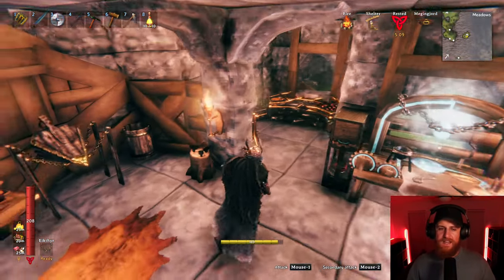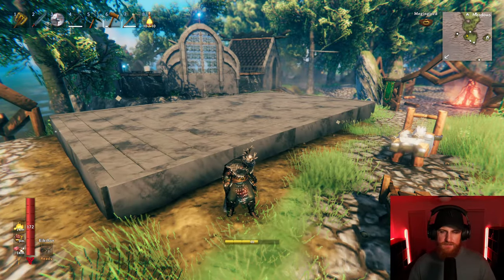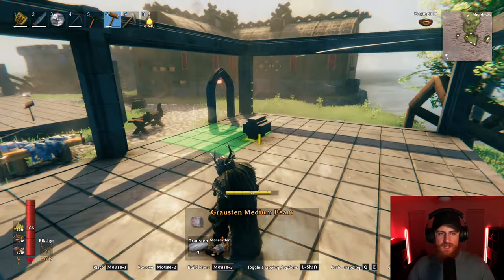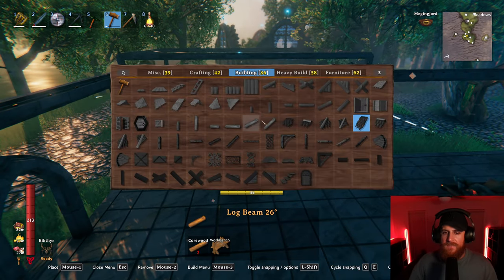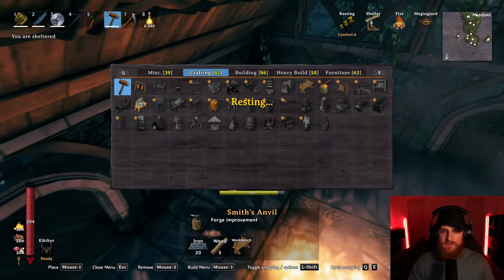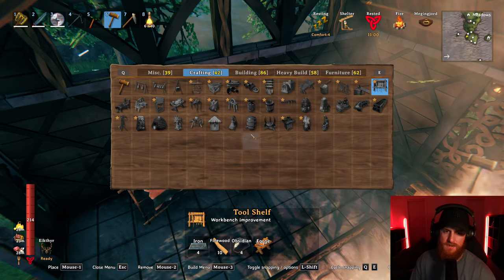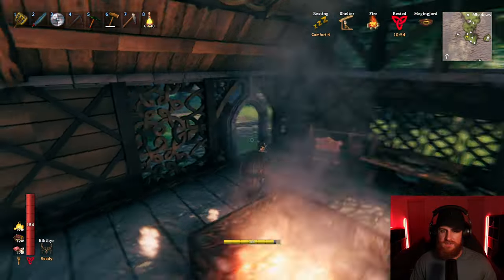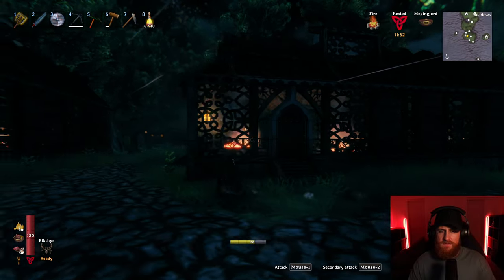Building a Workshop and Blacksmith | Valheim: Ashlands | Survival (Part44)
To improve creation of weapons and armour, I'm going to build a Workshop and Blacksmith. Welcome to Valheim: Ashlands!

World Seed - UBcwqFYSNs